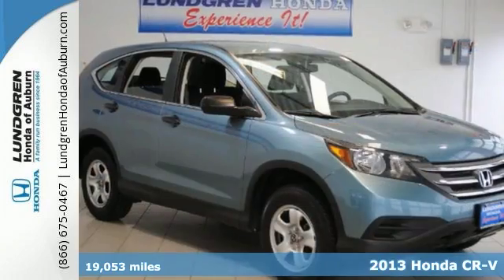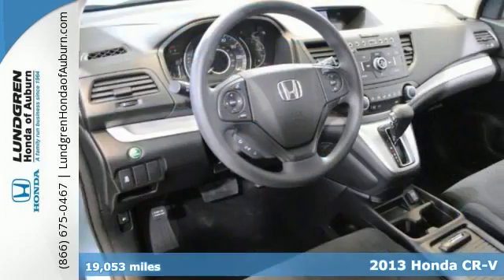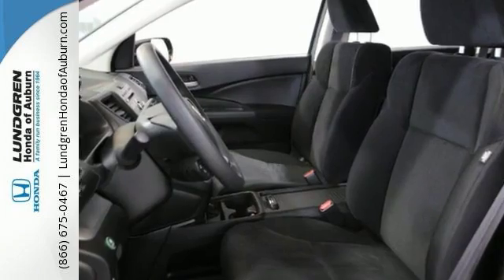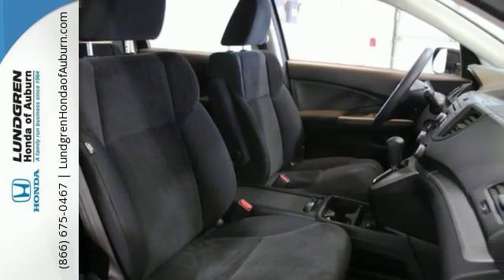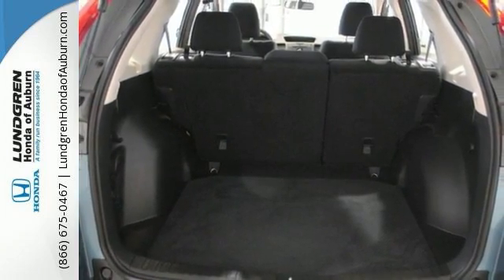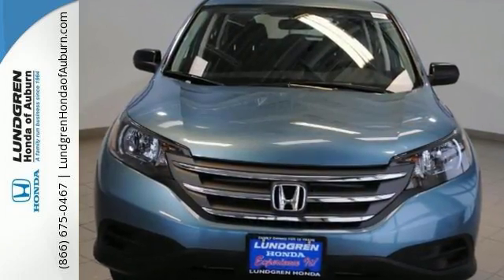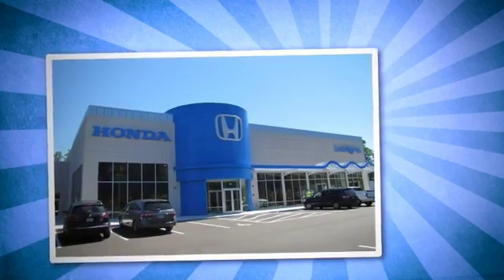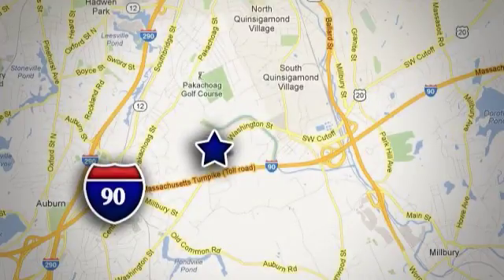Used 2013 Honda CR-V Auburn MA Worcester, MA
Year: 2013
Make: Honda
Model: CR-V
Trim: LX
Engine: 2.4L 4 cyls
Transmission: Automatic 5-Speed
Mileage: 19053
Stock #: U39665
VIN: 5J6RM4H30DL073241
Here is a clean carfax 1 owner trade in with 19053 miles on it that just arrived. Right now we have this vehicle going thru our service departments 150 point safety inspection process. After this has been completed we will update you with photos and a video. The Lundgren Advantage A¢a‚¬a€œ Experience it! Lundgren Honda of Auburn is a Family owned and operated business since 1964. Our philosophy is to use market based pricing. We like to make sure our customers get all the information they need to make an informed buying decision. You will also receive exclusive benefits when you purchase a new vehicle from Lundgren Honda of Auburn. *Extended Warranty from 3 years/ 36000 miles to 4 years/50000 miles (at no additional cost to you) *Free Service Loaners with lengthy service work at our Service Department *Free Car washes for life with service of your vehicle *Coupon Book filled with over $779.00 dollars' worth of savings to our Service Department Parts Department and Blue Wave Cafe. Lundgren Honda of Auburn Experience it!

Lundgren Honda of Auburn has been selling and servicing Honda products in Central Massachusetts since 1964. We have built a solid reputation based on trust and providing exceptional value for our customers with no surprises. Our One-Price negotiation free sales process allows you to shop without pressure and it ensures top dollar for your trade-in.
Address:
163 Washington Street
Auburn MA Worcester, MA 01501